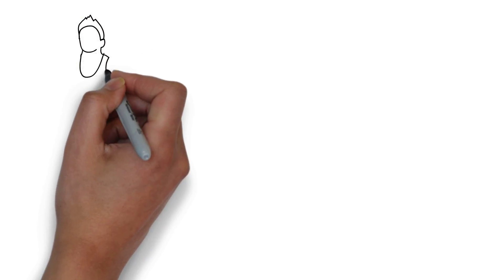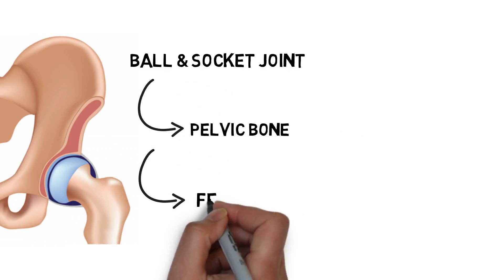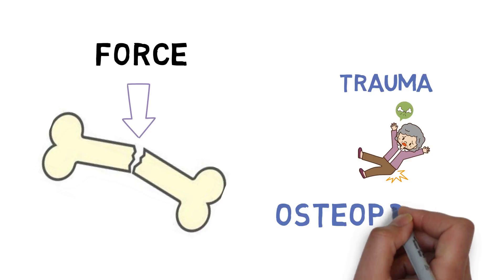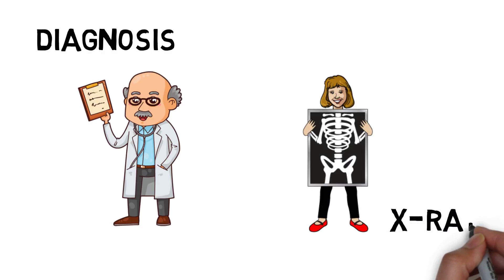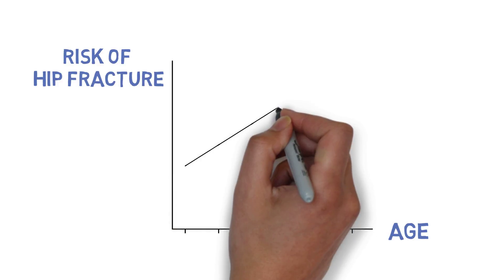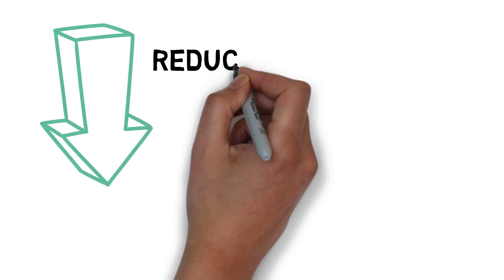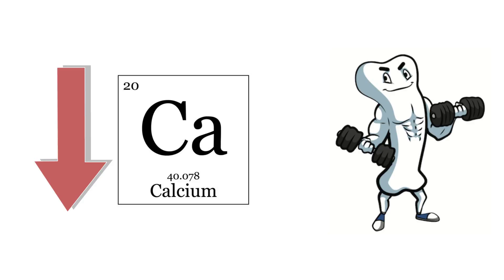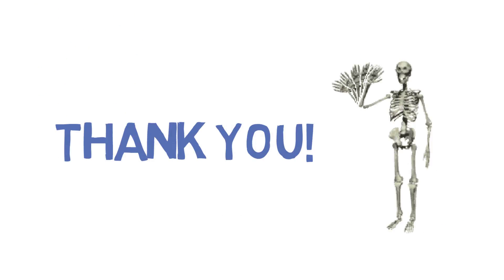Hips don't lie: Hip anatomy and hip fractures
Hip fractures are one of the most common fractures that occur in individuals as they age. This video discusses the anatomy of the hip joint, its importance for mobility, various risk factors and how high-risk individuals can be proactive in reducing their risk.

This video was made by Erika Opingari, Brenton Wong, Coomal Rashid, Healey Schulman and Kavena Sivakumar in collaboration with the McMaster Demystifying Medicine Program

Please let us how you like this video and if you have any suggestions on how we can improve our videos.

References:

Tortora GJ. Principles of Anatomy and Physiology, 13th Edition. 13th edition. John Wiley & Sons, INc.: 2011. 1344 p.

Bone and Joint Canada - Hip Fracture [Internet].

Osteoporosis Facts & Statistics [Internet].

Cummings SR, Black DM, Rubin SM. Lifetime risks of hip, Colles', or vertebral fracture and coronary heart disease among white postmenopausal women. Arch Intern Med1989;149:2445-244

Grisso JA, Kelsey JL, Strom BL, et al. Risk factors for falls as a cause of hip fracture in women. N Engl J Med 1991;324:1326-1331

Cummings, S. R., Nevitt, M. C., Browner, W. S., Stone, K., Fox, K. M., Ensrud, K. E., ... & Vogt, T. M. (1995). Risk factors for hip fracture in white women. New England journal of medicine, 332(12), 767-774.

Chapuy, M. C., Arlot, M. E., Duboeuf, F., Brun, J., Crouzet, B., Arnaud, S., ... & Meunier, P. J. (1992). Vitamin D3 and calcium to prevent hip fractures in elderly women. New England journal of medicine, 327(23), 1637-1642.

Dawson-Hughes, B., Harris, S. S., Krall, E. A., & Dallal, G. E. (1997). Effect of calcium and vitamin D supplementation on bone density in men and women 65 years of age or older. New England Journal of Medicine, 337(10), 670-676.

Calcium and Vitamin D: Important at Every Age [Internet].